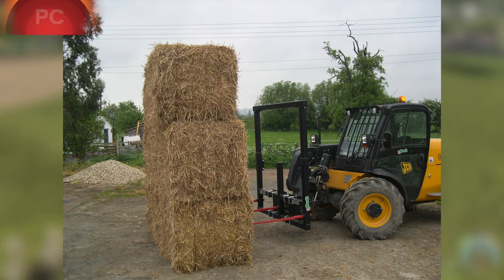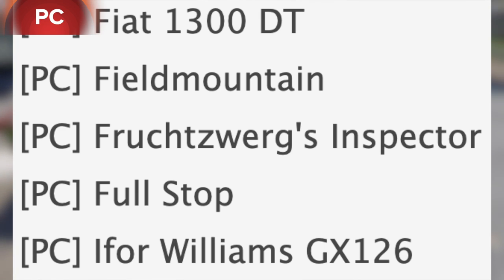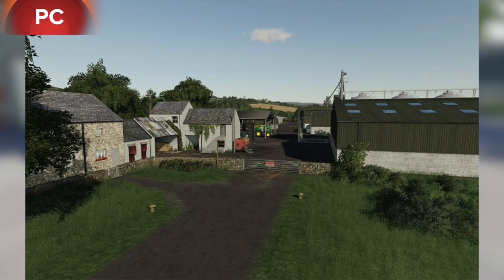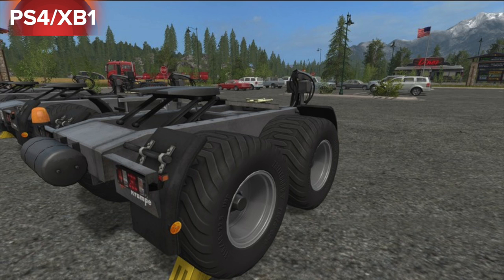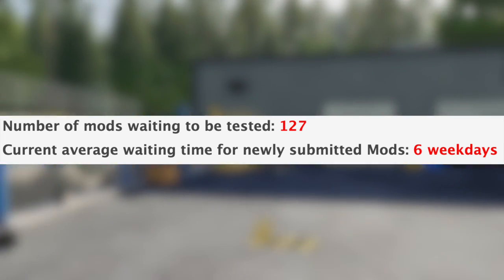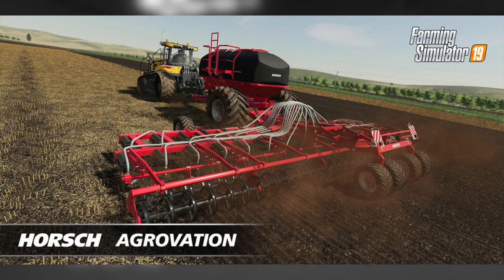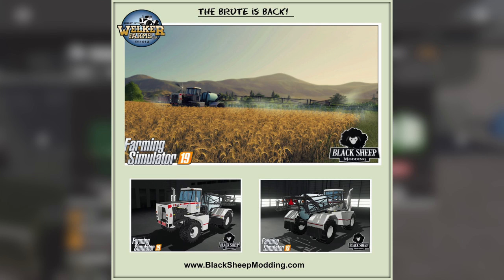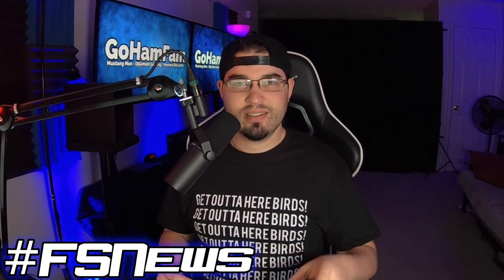FARM SIM NEWS! | Oakfield Farm 19, Big Brute, + Daily Mod Update! FS19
Farm Sim News - April 16, 2019
Oakfield Farm Coming To FS19! + Big Brute from Welker Farms!
All This, Plus Your Daily Mod Update!

Editing Computer